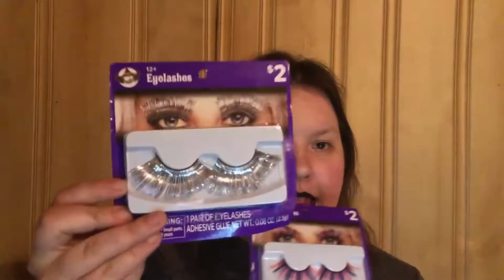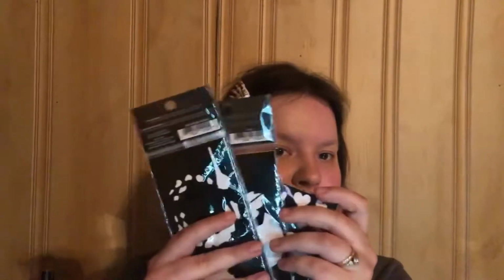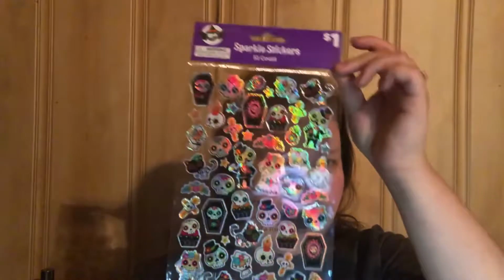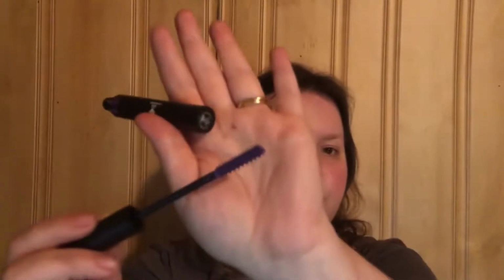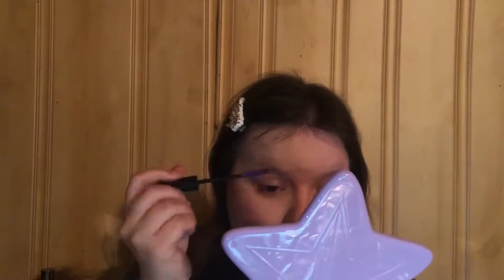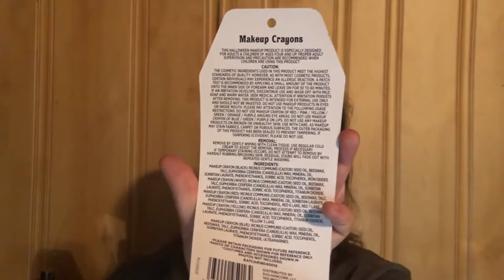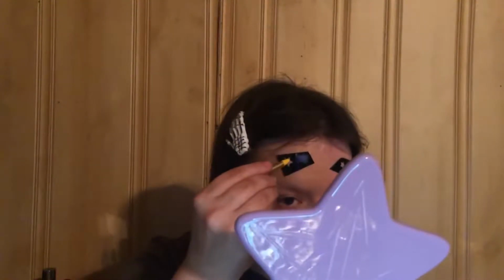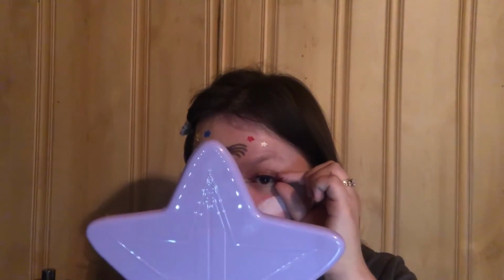Zombie Blush | Wet n Wild Fantasy Makers Collection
Zombie blush?? What?? Watch to see how it works out, along with the Fantasy Makers Collection from Wet n Wild.

Welcome to GlamGirl Gray!

Follow me on my social medias Facebook, Instagram, and Twitter  @glamgirlgray  for exclusive information and updates on my channel, on future videos, giveaways, going live, vlogs, sneak peeks, and so much more!

Thank you everyone for all the support and helping my channel grow!

By using these it gives me points to use toward getting more products to review for you guys. So if you choose to sign up for either make sure you use the ipsy referral link or the boxycharm referal link to get to the site and boxycharm referral code at checkout so I can recieve the points. Thank you!

Alanis-YIOCGHMM

If this is an A Capella song cover I give whatever credit is needed to the original artist and producer. Also, if you have any song suggestions please let me know.